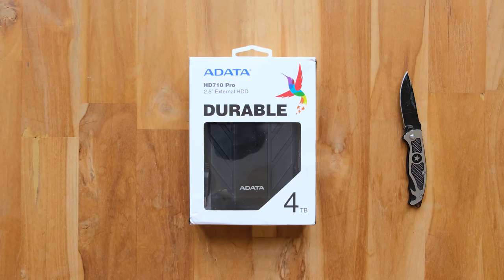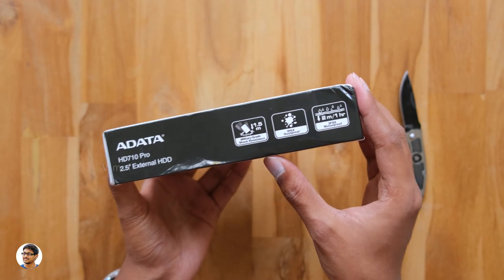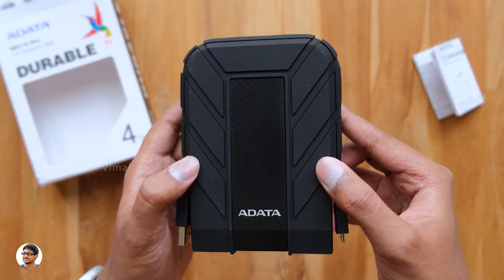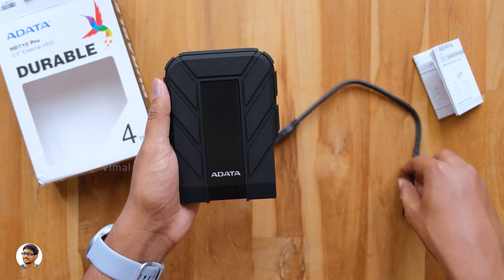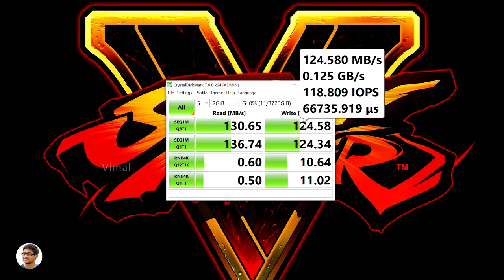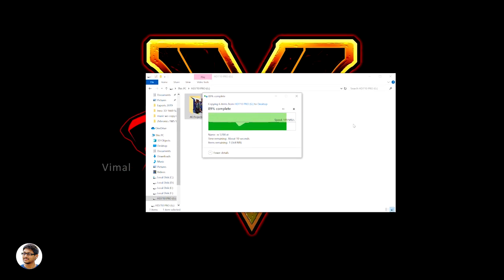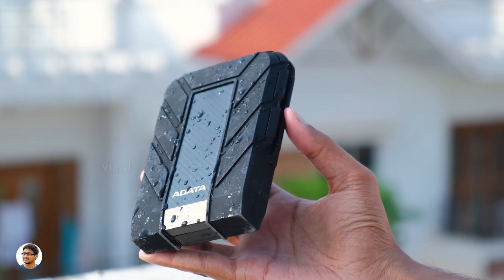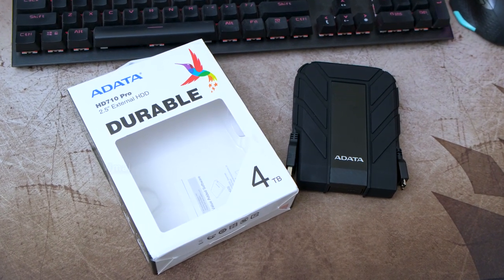Best Rugged External Hard Drive 2019 Unboxing & Review 🔥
Best Rugged External Hard Drive 2019 India Unboxing & Review | Keep Your Data Safe wherever you go with this product | Super Durable Military Rugged Hard disk Unboxing & Review 2019 | Adata HD710 Pro Military Rugged Hard Drive Unboxing & Review India 2019

Links ~
Adata HD710 Pro 1TB Rugged Hard drive